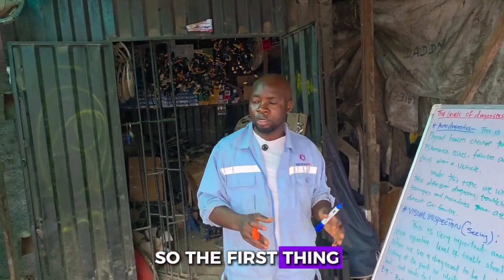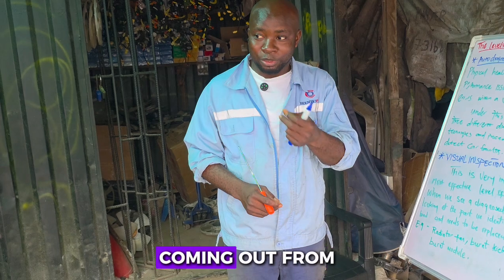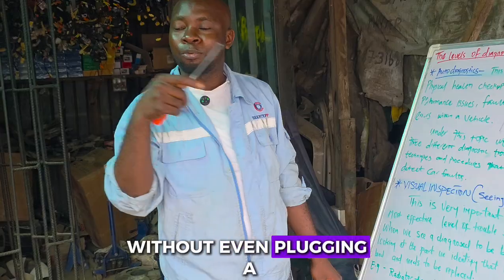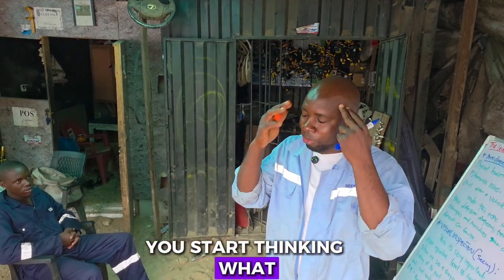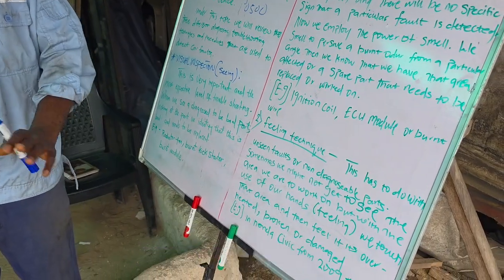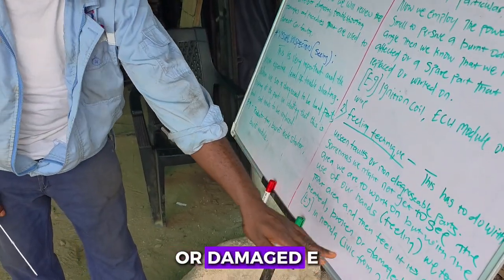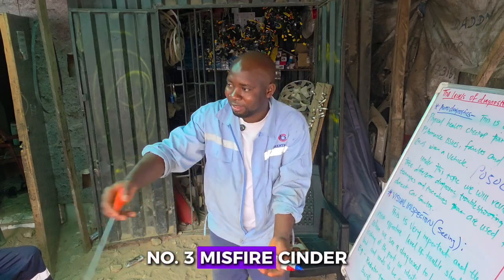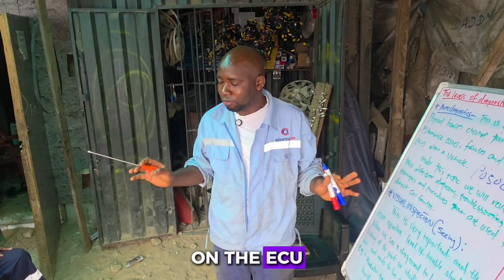Diagnostic got me tense